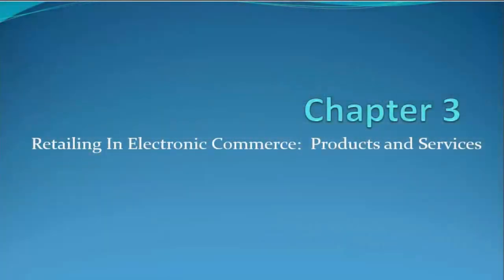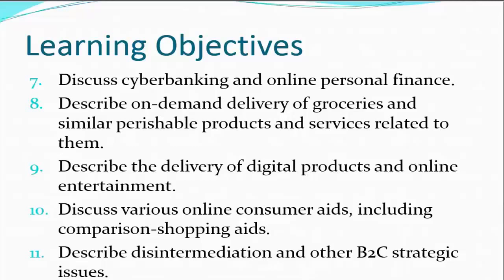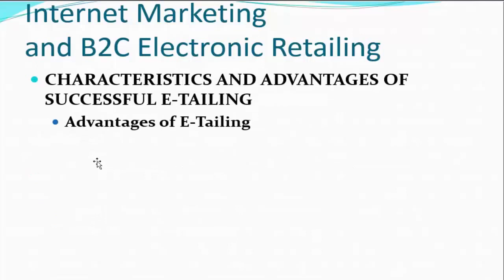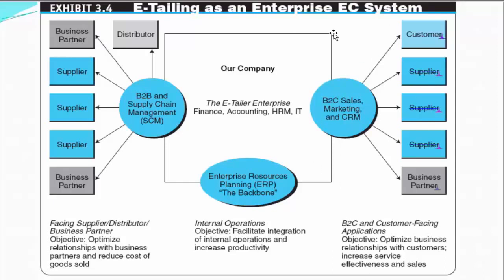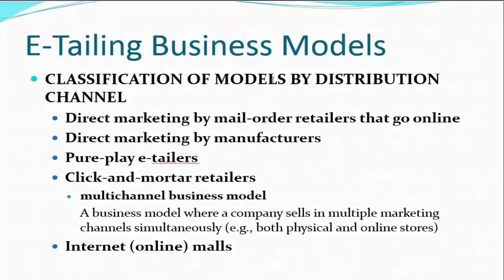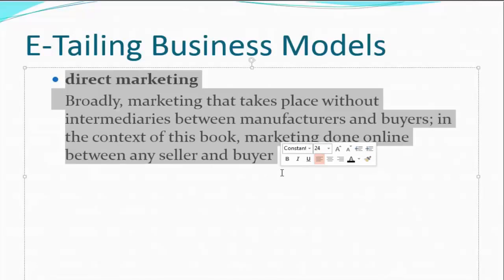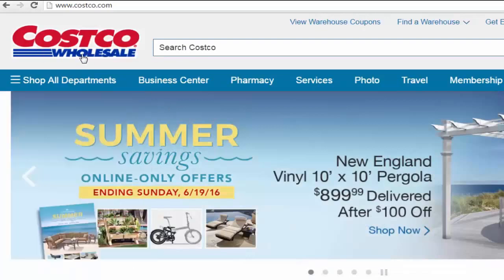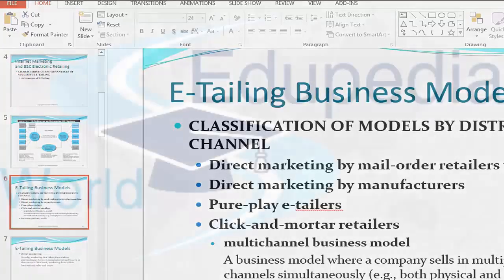22. Retailing in Electronic Commerce l Products & Services l EC System | E Commerce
Retailing in Electronic Commerce l Products & Services l E Commerce l Chapter 3 l Part 1

1. Electronic Retailing And its Characteristics - 00:04:00 - 00:11:17

2. Classify e tailing - 00:11:18 - 00:17:13
-Describe online Real state services
-Different types of E Retailing